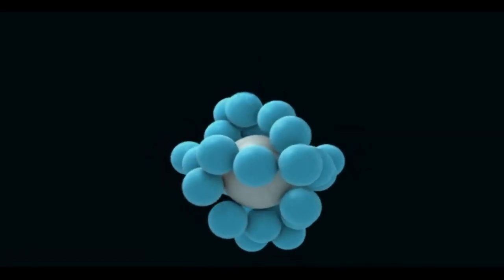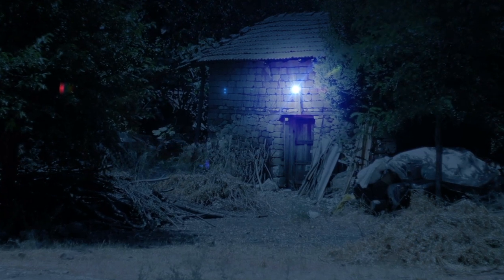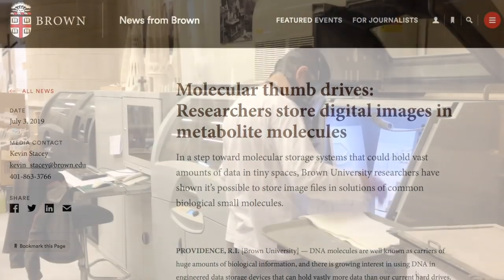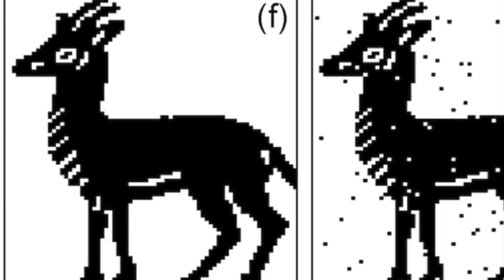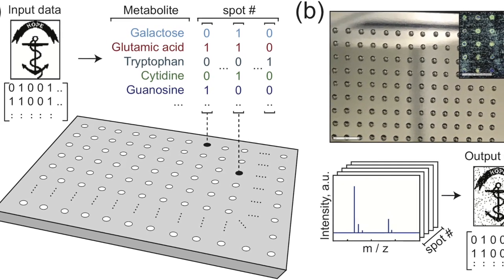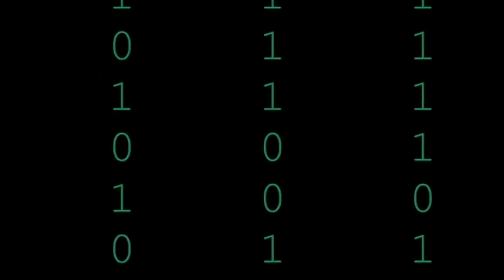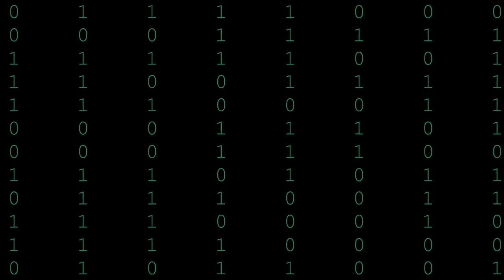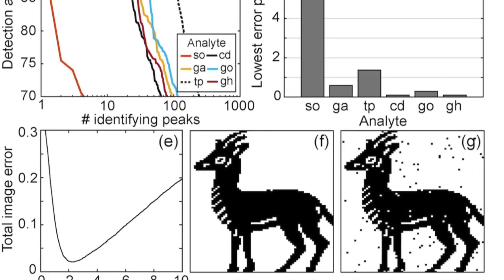We've Figured Out How To Store Data On Tiny Molecules (And The Pentagon Is Funding It)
Storing data on hard drives or even the cloud may one day go extinct.  And the solution might be far more organic than anyone has ever thought.  New research from the Brown University funded by DARPA shows that data storage on individual molecules the size of 1nm is now possible.  Scientists there encoded various molecular liquids into a two-dimensional picture, using a mass spectrometer.

The mass spectrometer reads the molecules, and in this case, determines if they are encoded with a "1" or "0," i.e. binary code.  In the future it will be possible to encode molecules with far more complex possibilities, such as the alphabet.  The benefit of this technology is data can be stored in areas that have no oxygen, no light, temperature swings and no electricity.  And even if the data is stolen, it is impossible to crack without the chemical key.

It's Bloody Science! is a subsidiary of Facts Matter Media.  All audio and music in the video was recorded by the team.

Primary information in this video is based on the study "Encoding information in synthetic metabolomes," which was published by Eamonn Kennedy, Christopher E. Arcadia, Joseph Geiser, Peter M. Weber, Christopher Rose, Brenda M. Rubenstein and Jacob K. Rosenstein this week. The full paper and associated supplementary materials are available

The images and video clips used here are available in the public domain or are freely available under Creative Commons licenses.  No copyright material, audio, music, images, animations or videos, have been used in this production.  See author for any information on this material by leaving a comment or by emailing the address listed in the channel's "about" section.